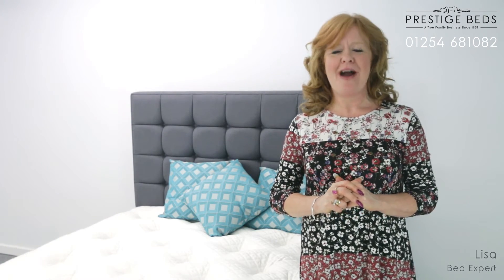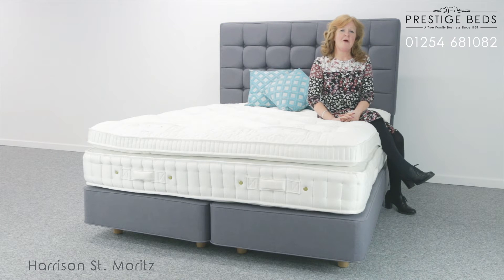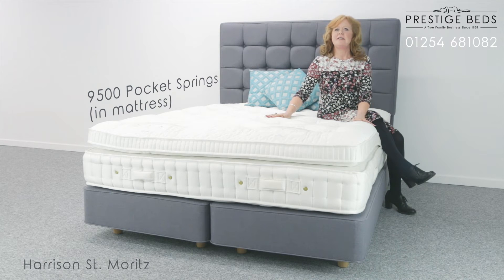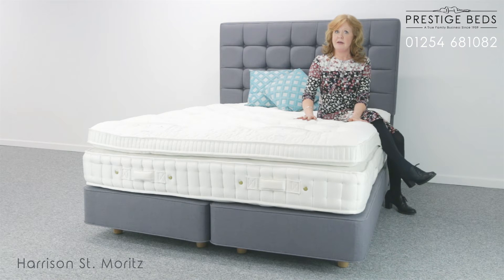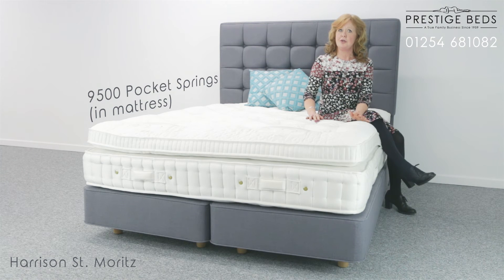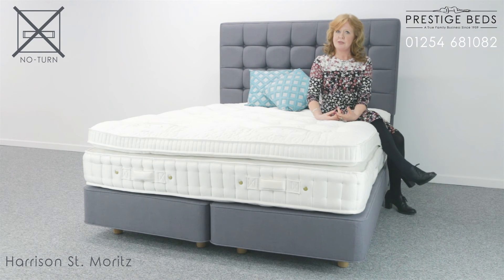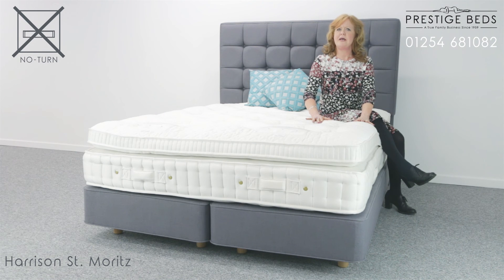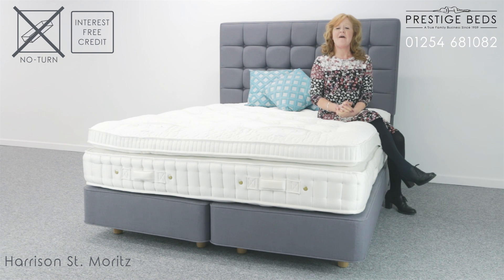Harrison St Moritz 12000 Bed and Mattress Review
Review of the very impressive St Moritz bed and mattress from Harrison Beds. Featuring a 9500 pocket sprung mattress with a pillow top, the St Moritz is a high end mattress bursting with quality. Fillings in the St Moritz include Wool, Mohair, Silk. Egyptian Cotton and carbon neutral hemp.

We offer interest free credit, Free UK Delivery* and Removal of old be and mattress services.